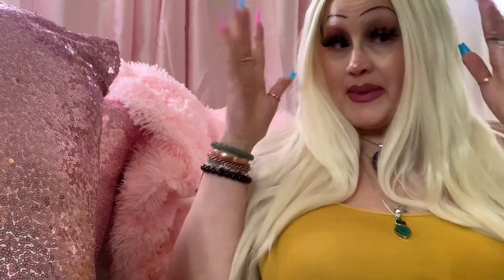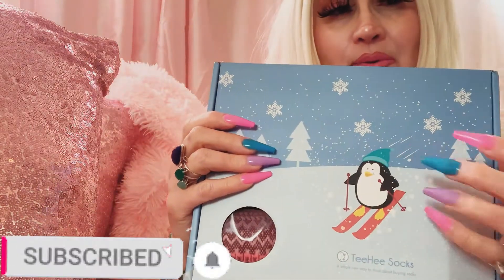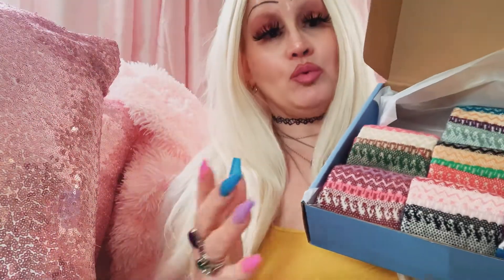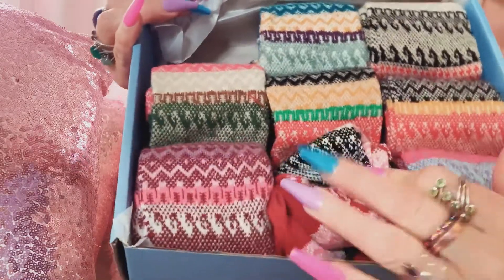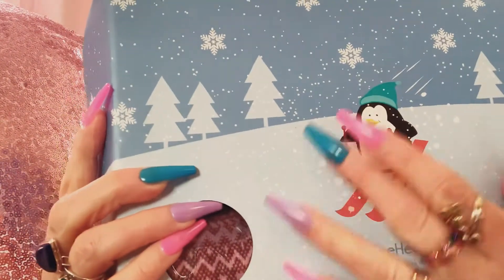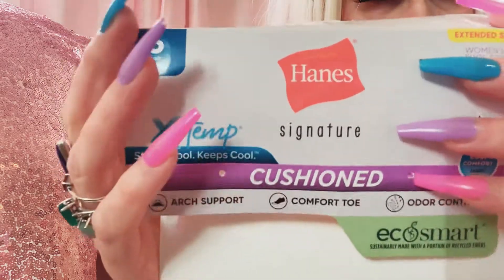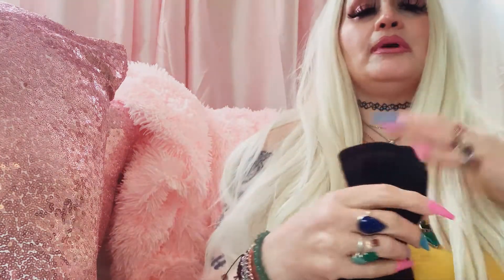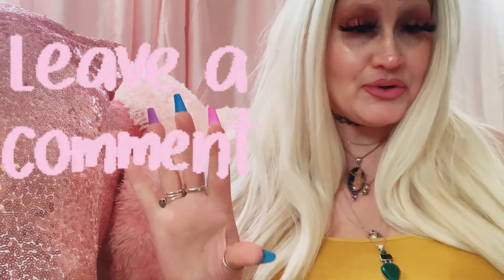ASMR😻WINTER SOCKS HAUL😻 (CHATTY REVIEW)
❤️Hey guys!👱🏻‍♀️❤️
Highly requested video👉🏻

Hi! Plus, earn $5 after you sign up and make a $5 minimum payment within 14 days.

❤️🤗HUGS & KISSES 🤗💋❤️
💋Ms. Rosann 💋